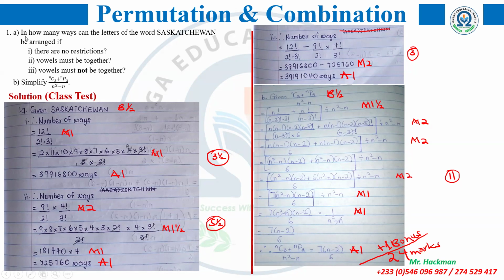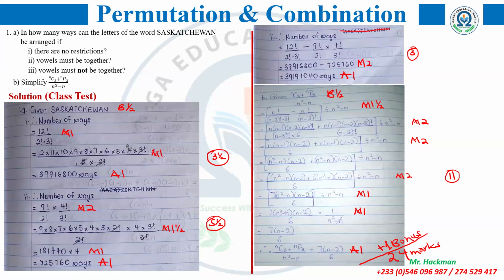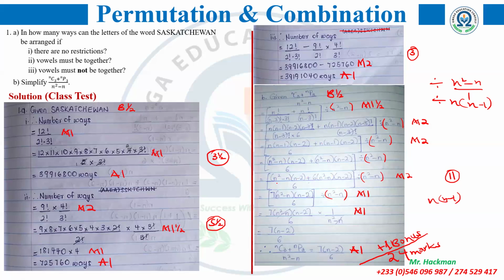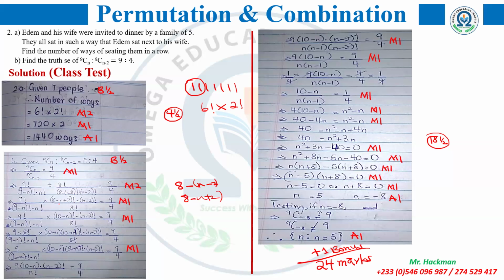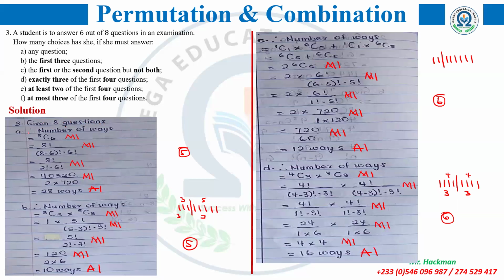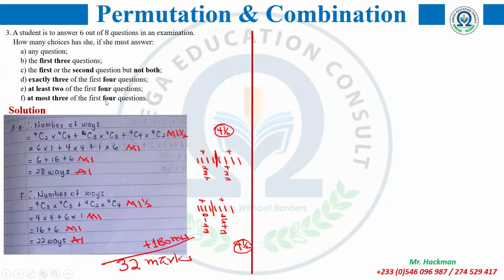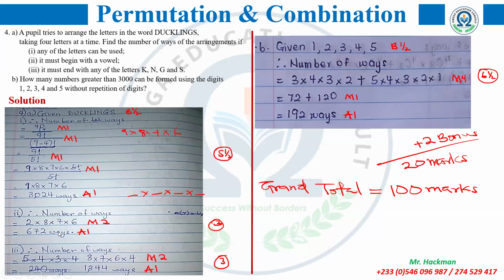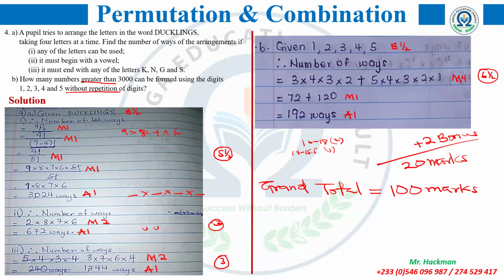PERMUTATIONS AND COMBINATIONS: Solution to Class Test